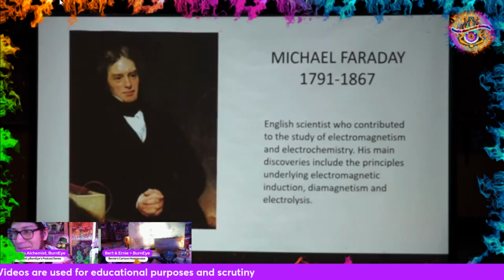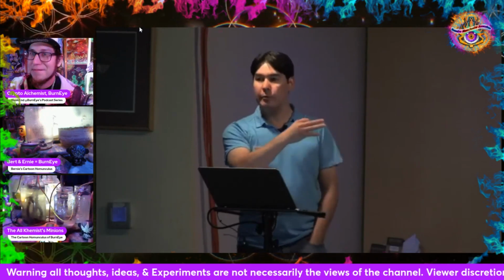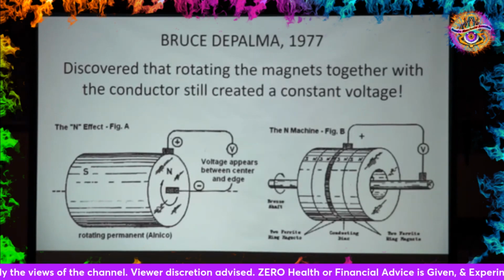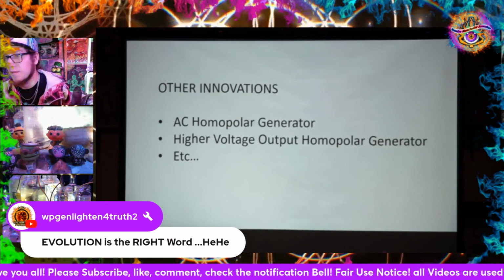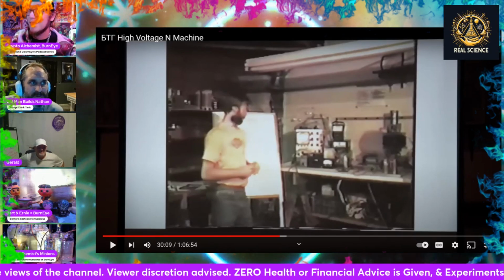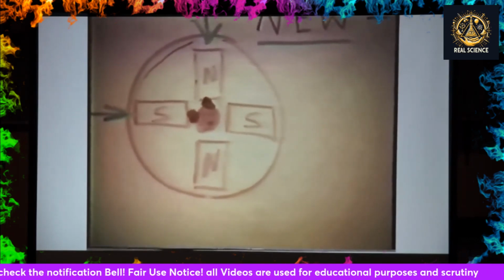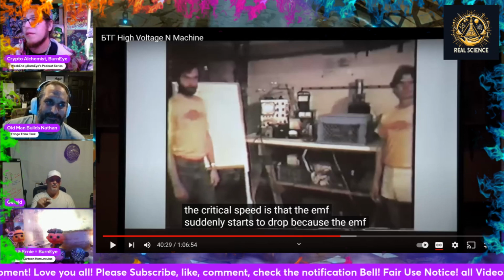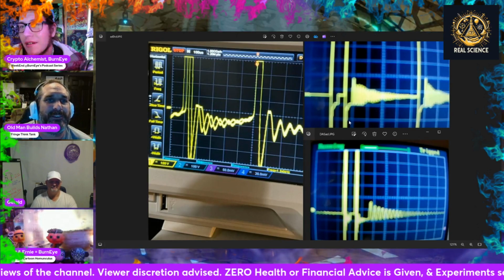FreeEnergy Friday, Explaining the Evolution of Homopolar Generators, From Faraday to Aaron Murakami